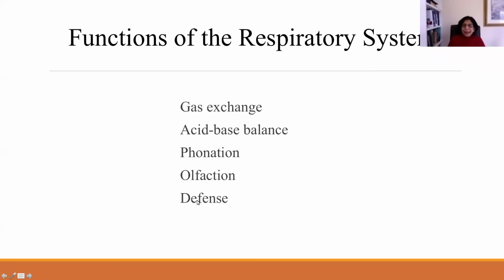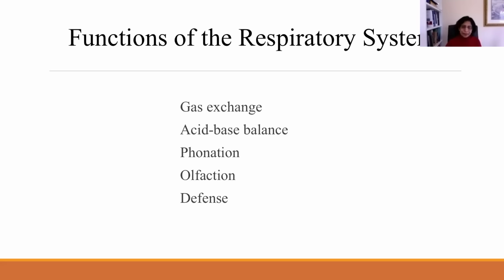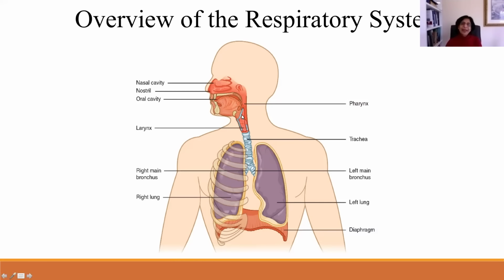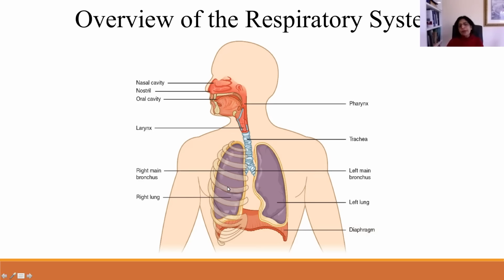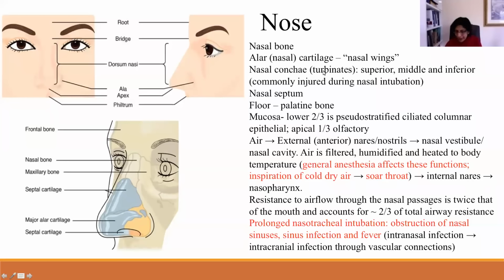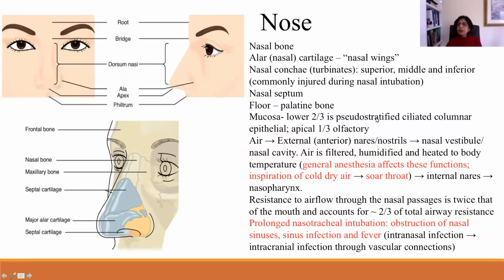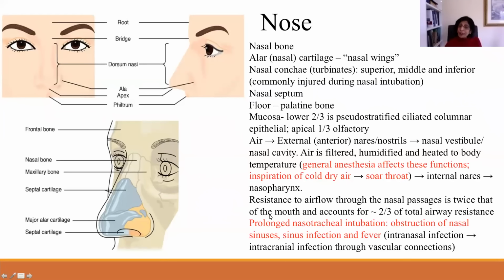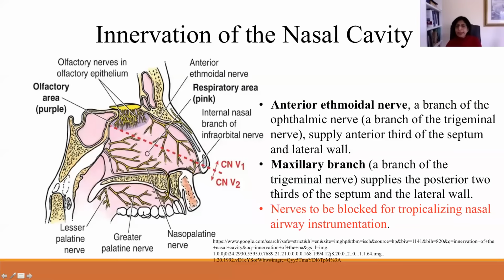Respiratory lecture part1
Please make a note of these changes to the vide. At 17:29 minutes, I mentioned larynx starting at C6. In fact, larynx ends at C6. Trachea begins at C6. Also, Please a different video (Bronchial Tree Branching) for the revised details in this video from 32:21to 40:05 minutes.
Thanks!